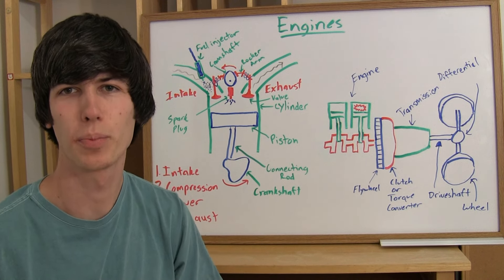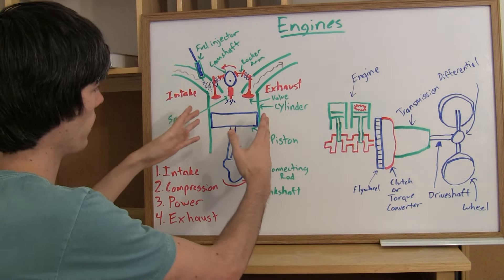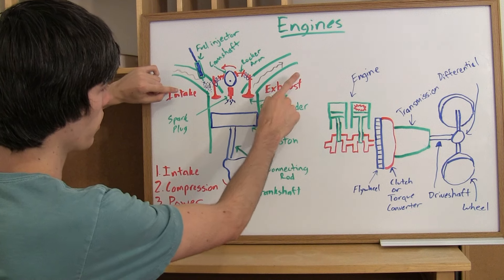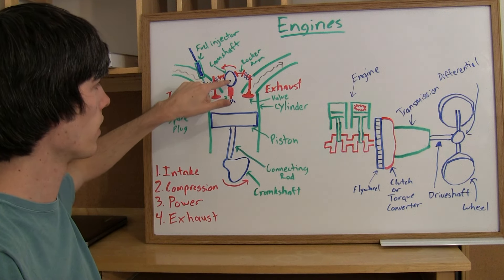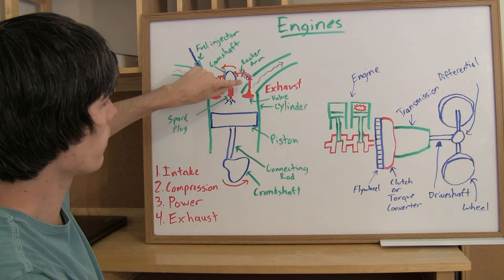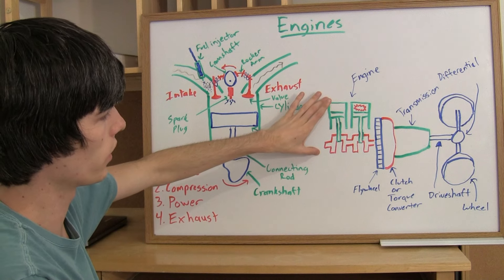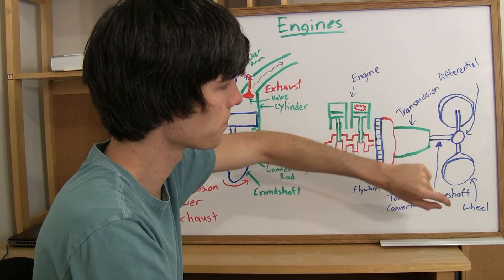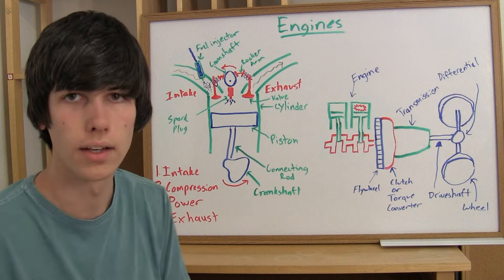Car Engines - Explained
How engines work. What is an internal combustion engine? This video is the perfect introduction into learning about how cars work, starting with the most important part, the engine.